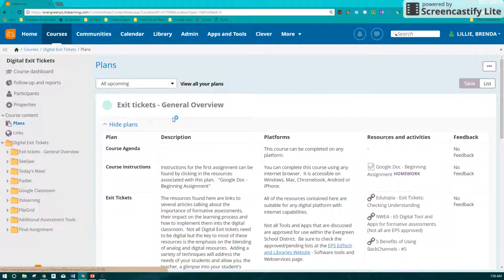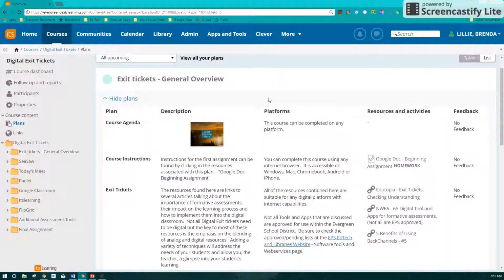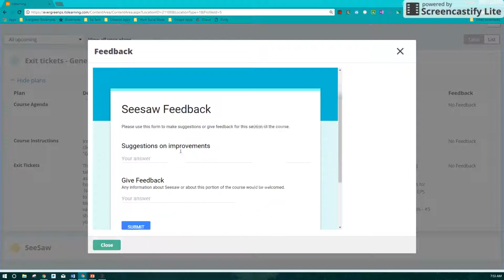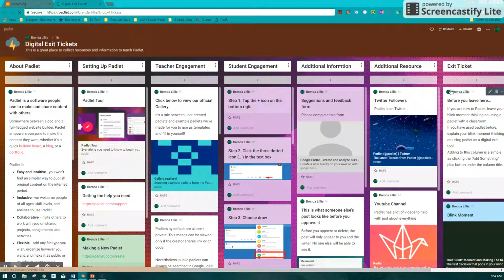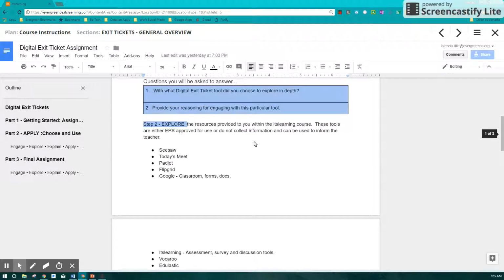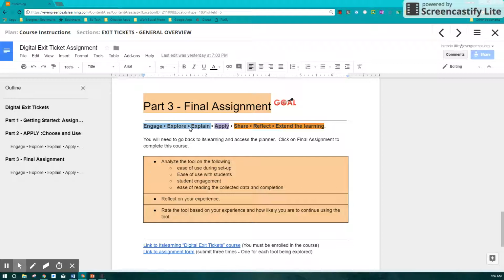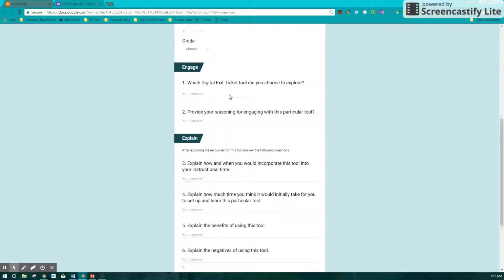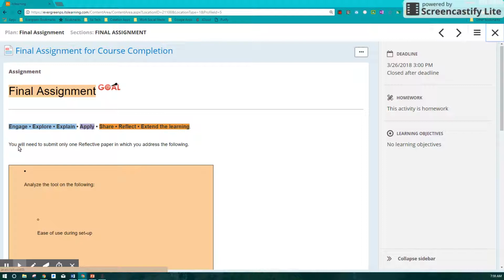Digital Exit Ticket Itslearning Course Walkthrough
This is a walkthrough video of introducing how to use this itslearning course with associated resources.   This is a lot longer video than I intended but the information is relevant to the course.